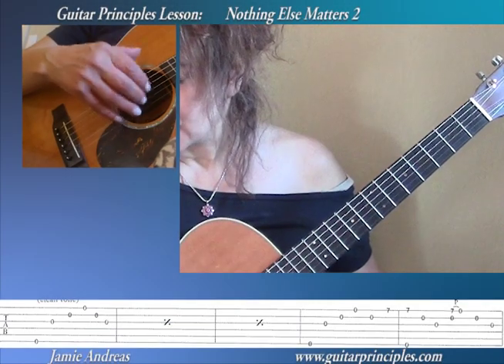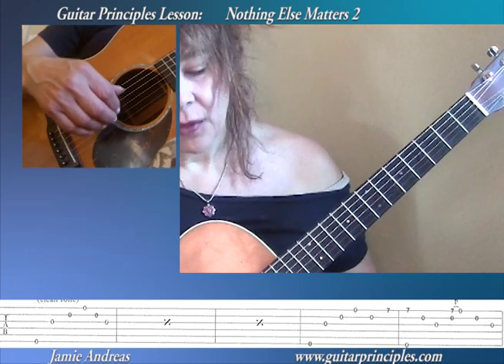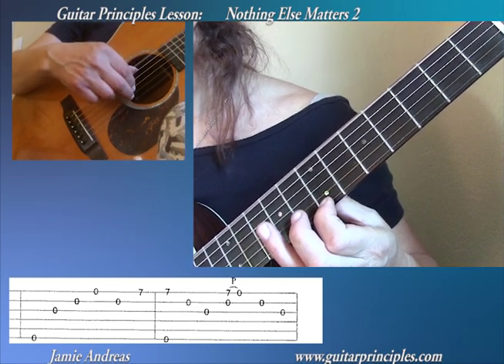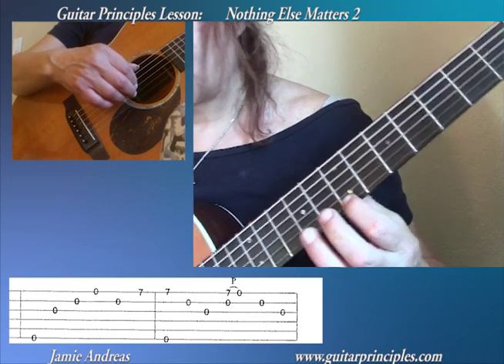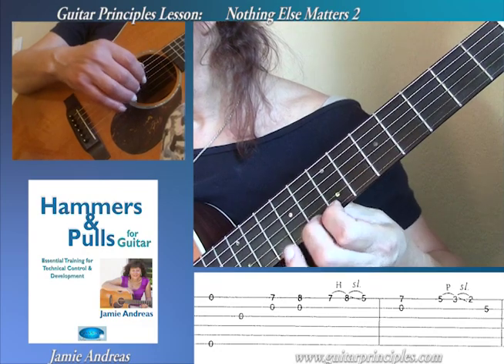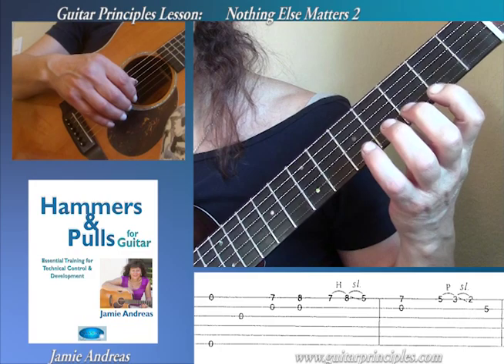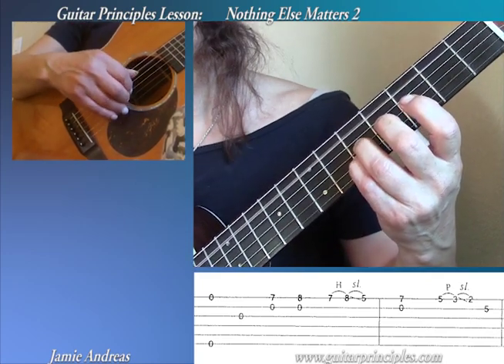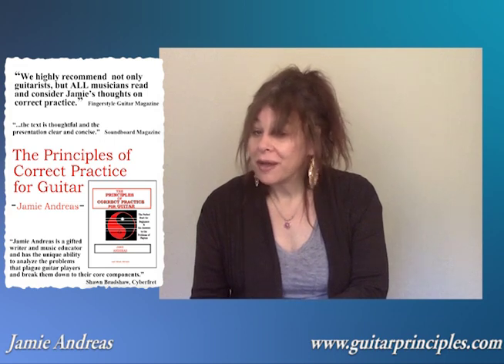Nothing Else Matters - Metallica - Lesson 2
In this 2nd lesson on "Nothing Else Matters" I show you how to handle the tricky left hand changes we encounter in the measures following the intro arpeggios.

We have to deal with some hammers, slides and pulls, and shifts, and you need to know what fingers to use, and how to use them!